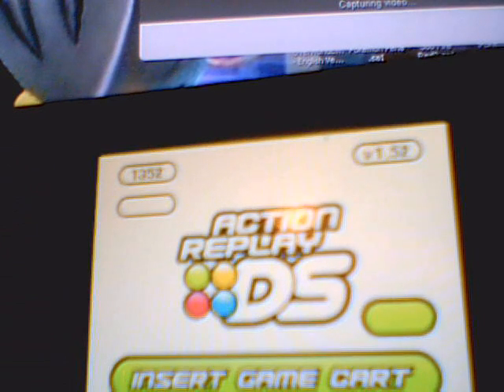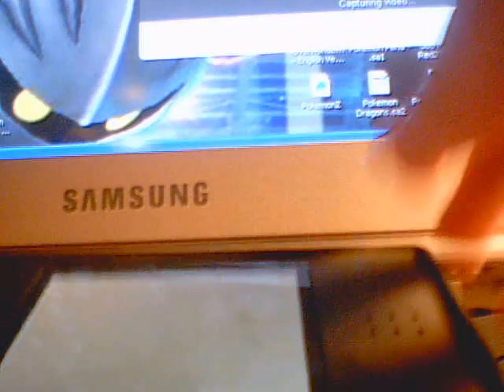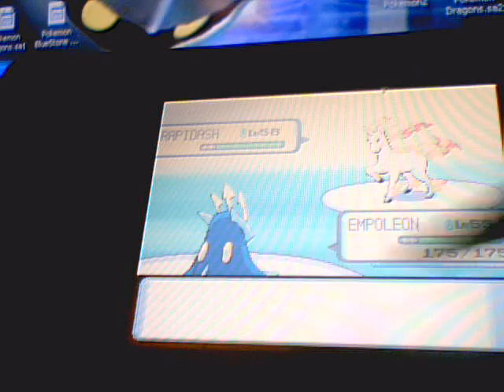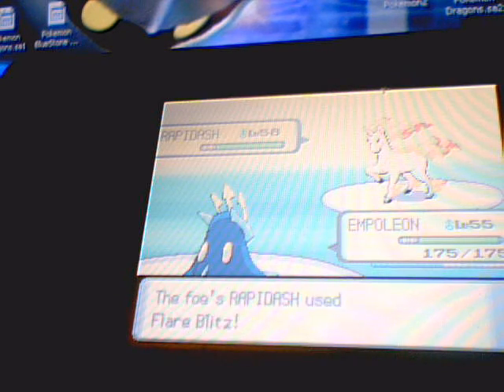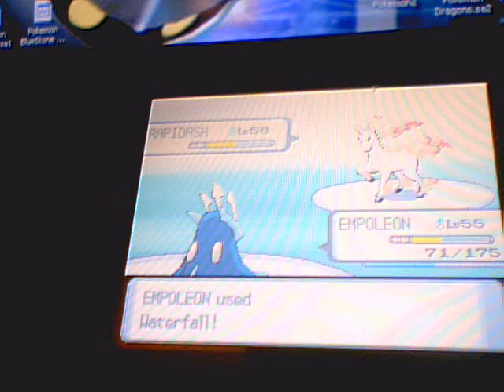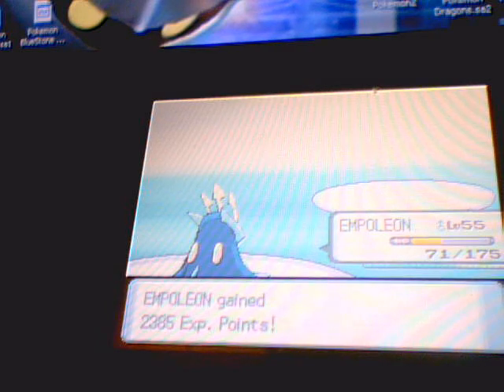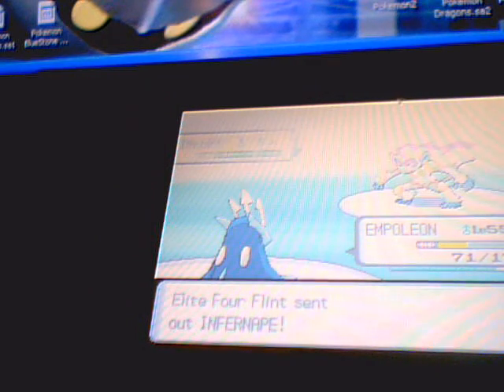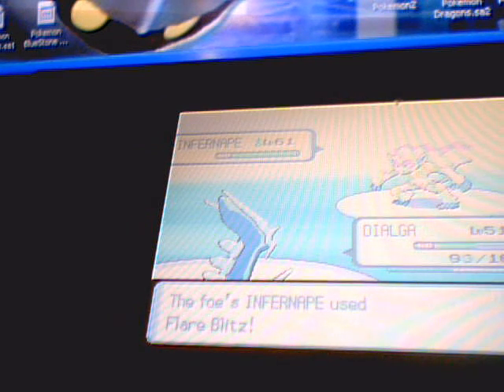Action Replay DS:How it Works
I just got action replay DS and I made this for people that don't know how to use AR DS